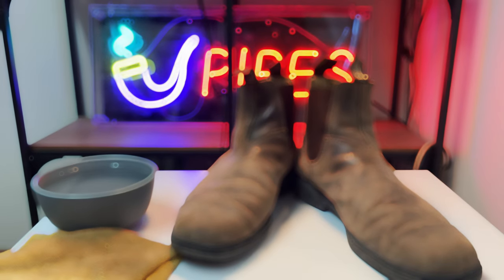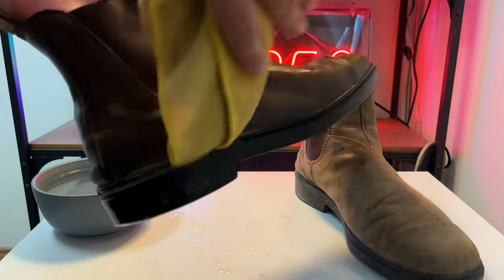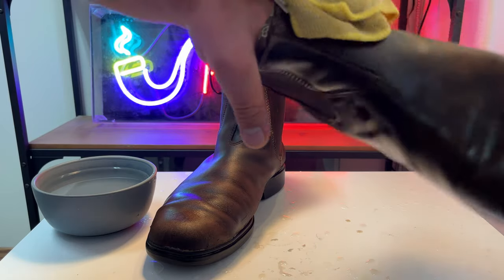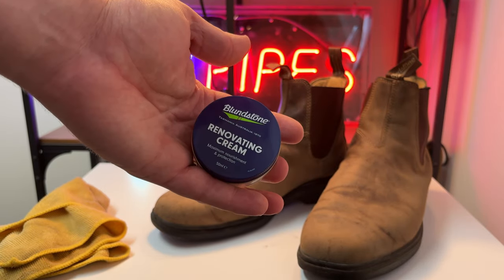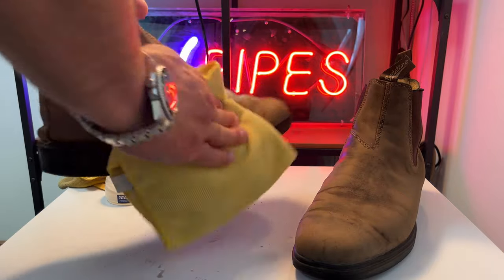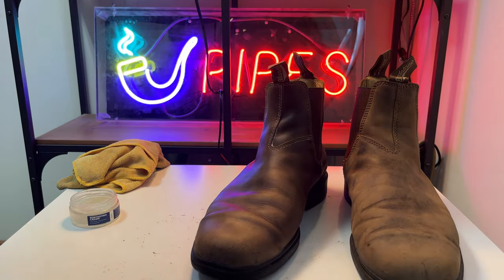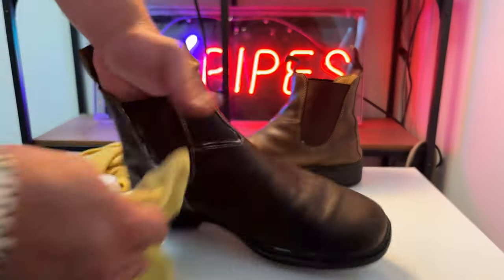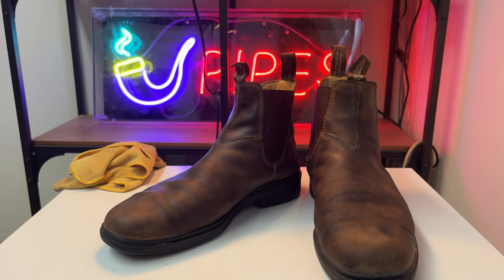How To Clean, Restore & Weatherproof Blundstone Boots - Rustic Brown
In this video I go through step-by-step instructions on how to clean, restore and weatherproof your favorite Blundstone boots! The particular boot style in this vid is the dress boot, chisel toe with rustic brown leather.

All you need for my process here is:
- Blundstone Renovating Cream
- White Vinegar
- Water
- Spray-on water and stain protector for boots
- microfibre cloth x2
- strong muscles